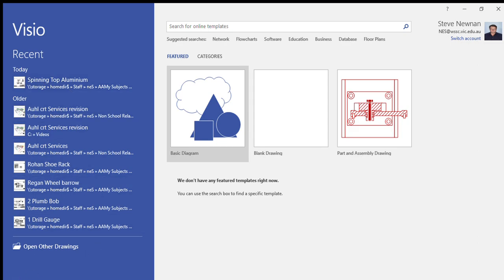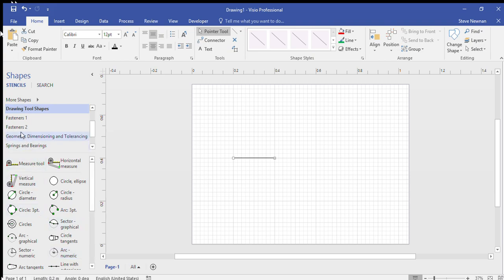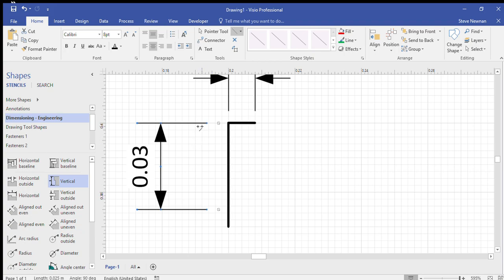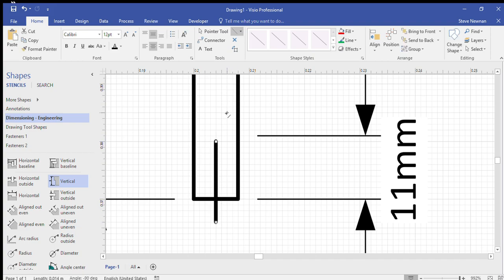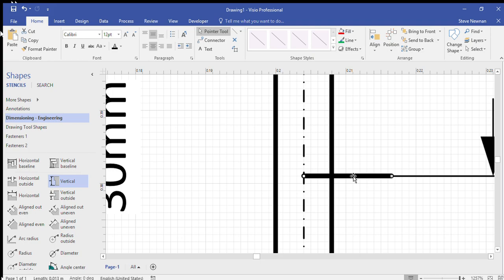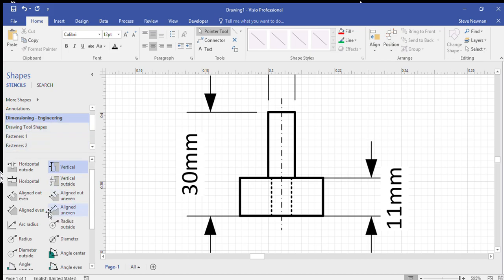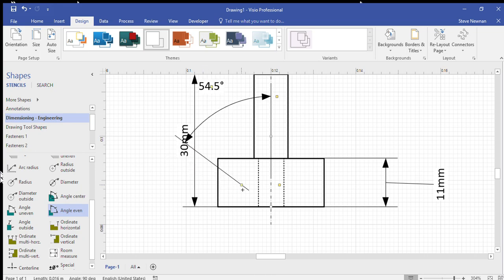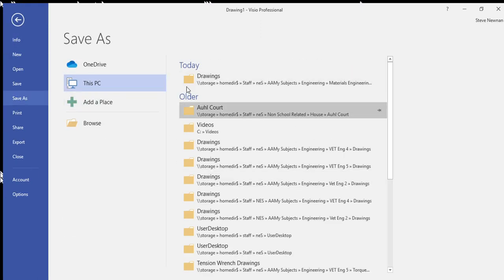Visio Drawing Centrifugsal Force Device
Introduction into Microsoft Visio, Drawing our spinning top part 1.